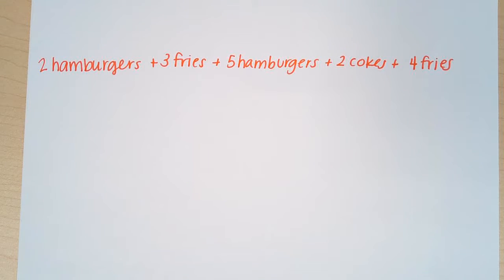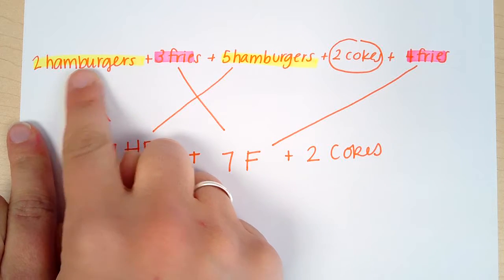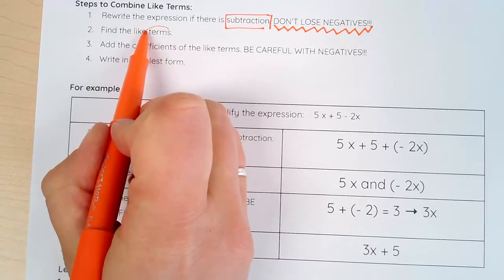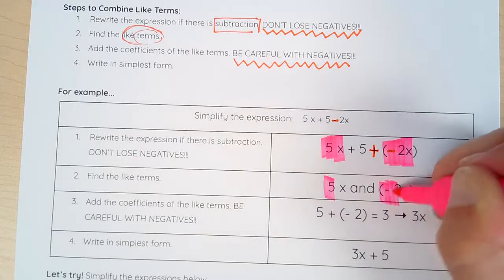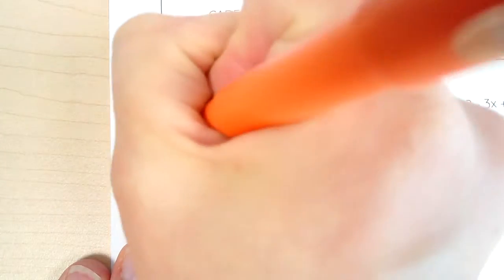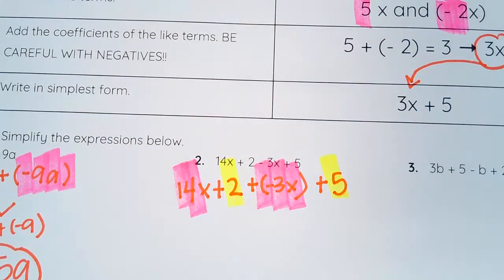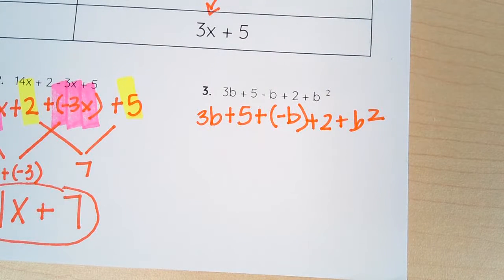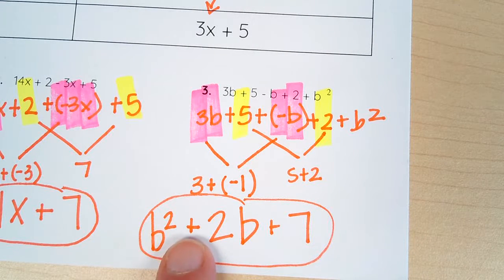Combining Like Terms